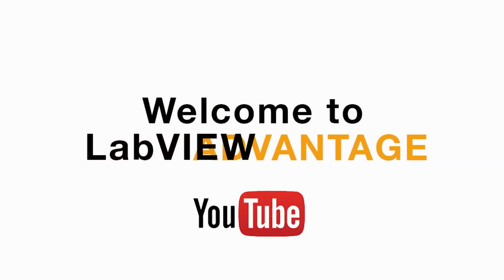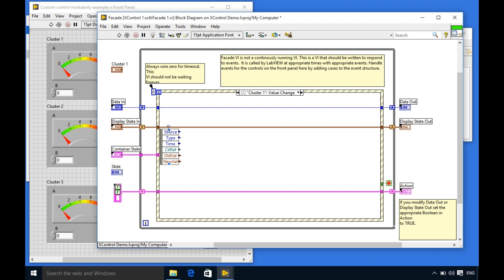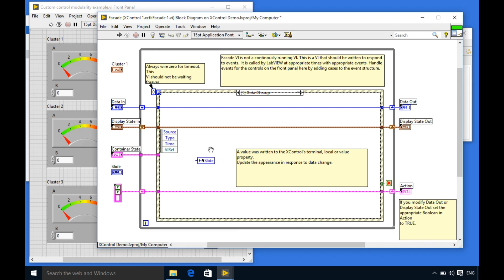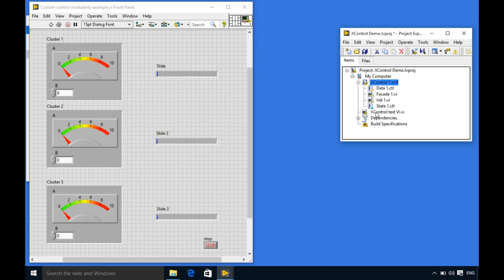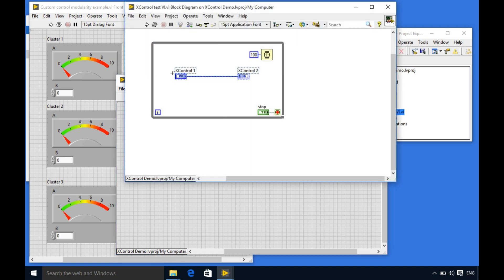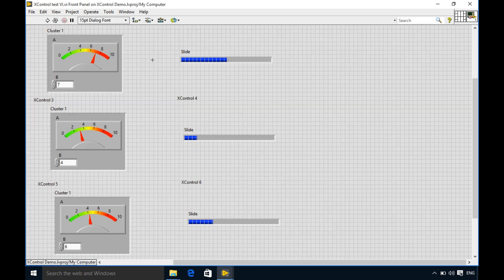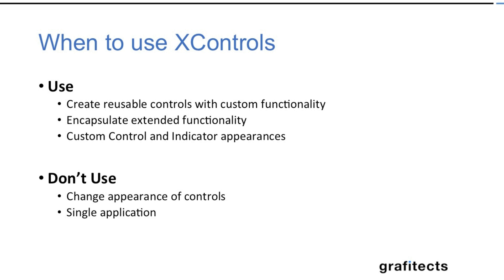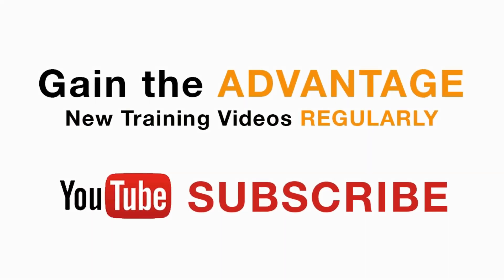Introduction to XControls Part 2 - IndLUG - LabVIEW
Learn about how to use XControls in LabVIEW.
This is a second part of the two part series of videos from first IndLUG or Indian LabVIEW Users Group Meeting on 18th of December, 2018.